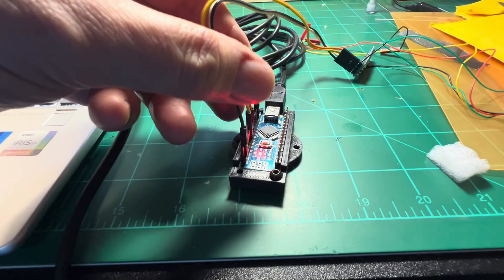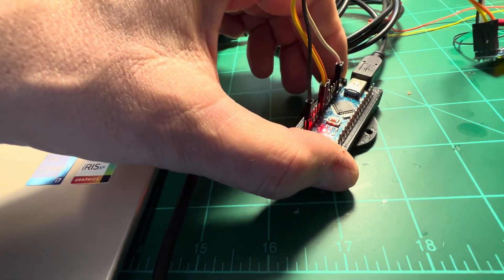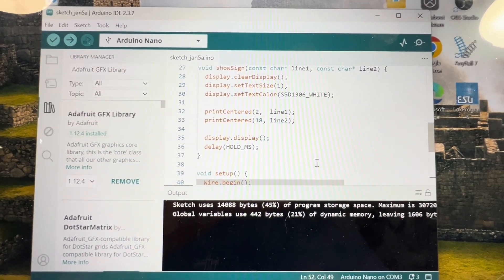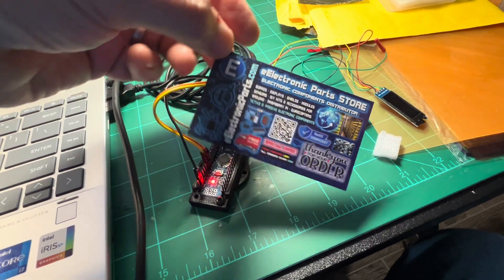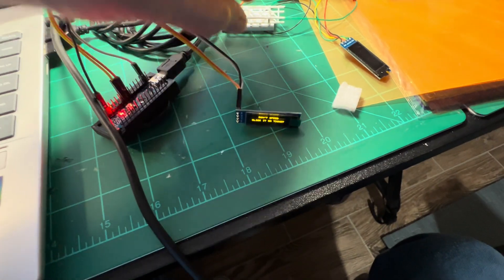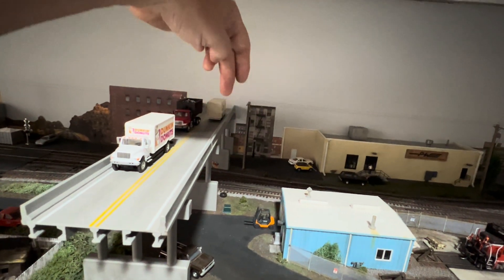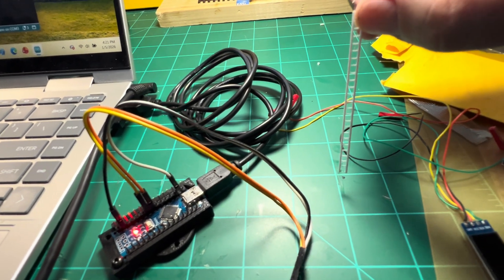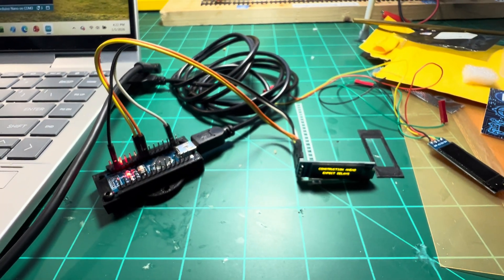Arduino the Lighted Highway Sign - PART 2